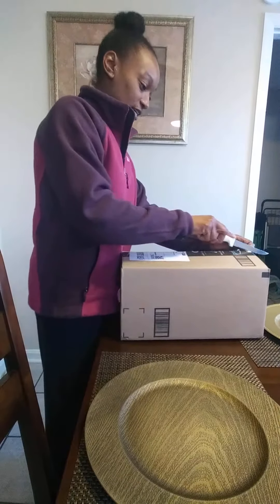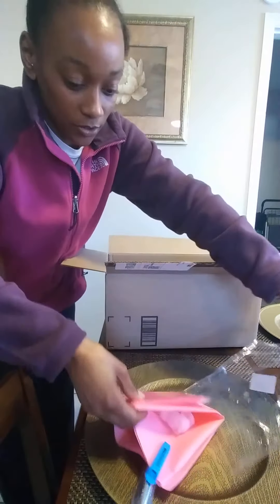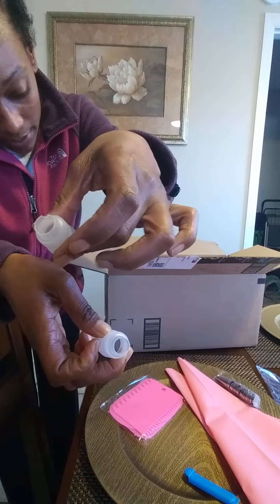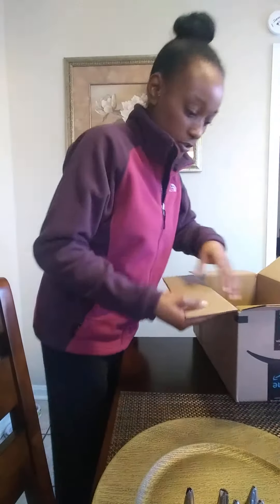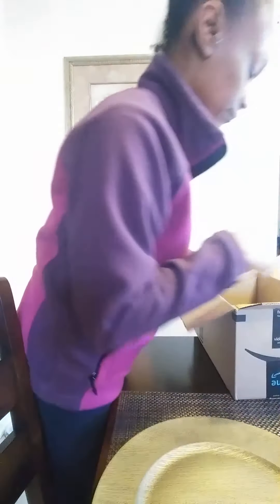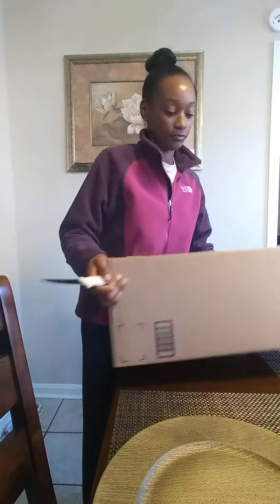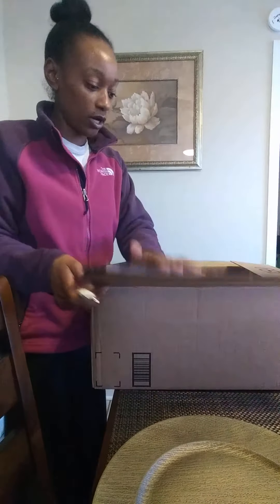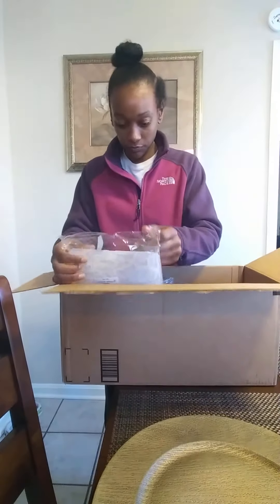Look what came in! Unboxing Video!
Unboxing Packages from Amazon! Look What came in!

BOX 1
- Reusable piping bags

- 42 Oz soap loaf mold

Box 2
- Immersion Blender

- Silicone Domino Mold

- Silicone Letter/Number Mold